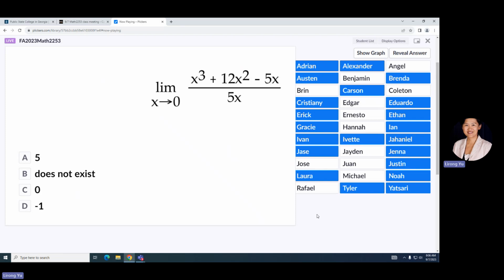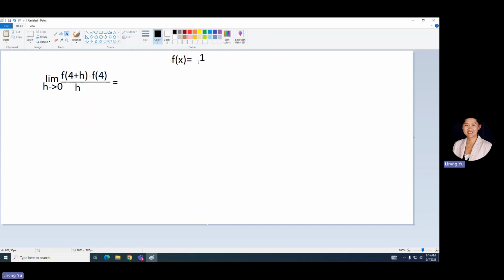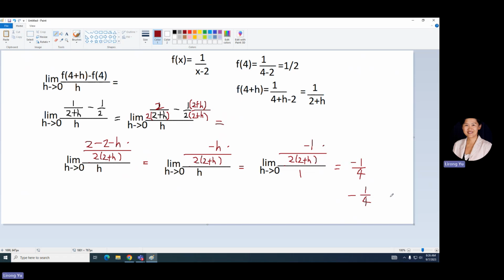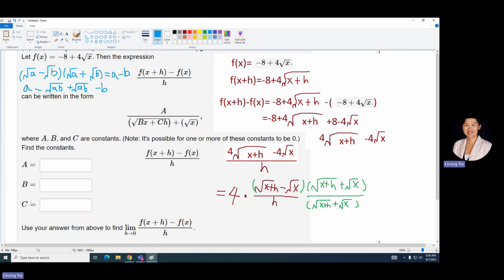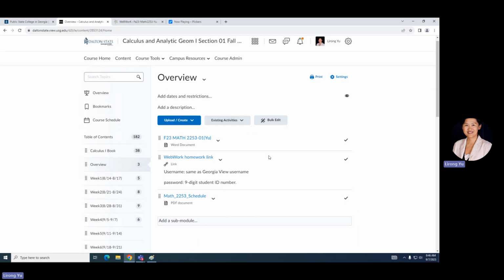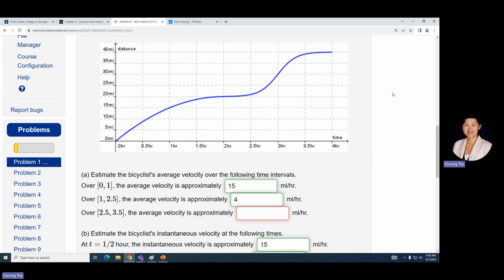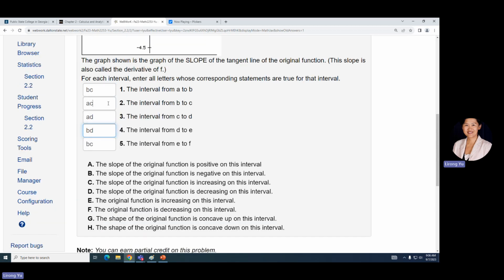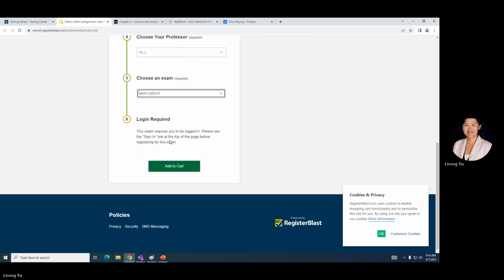9-7 Math2253 Meeting Recording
Interpretation of derivatives homework examples